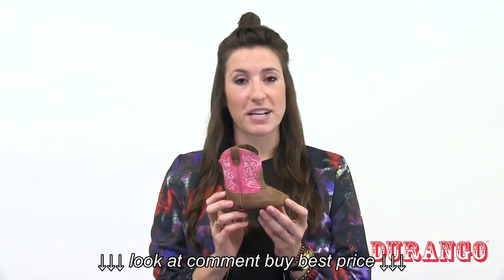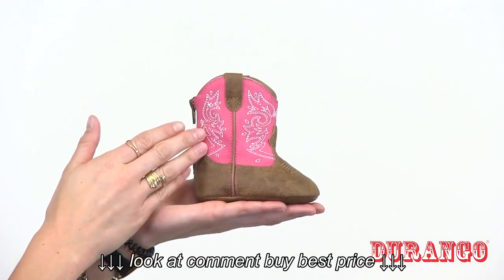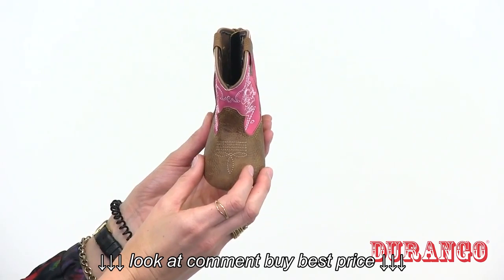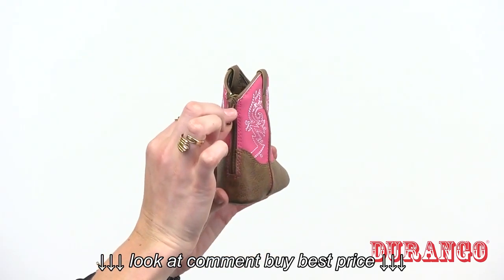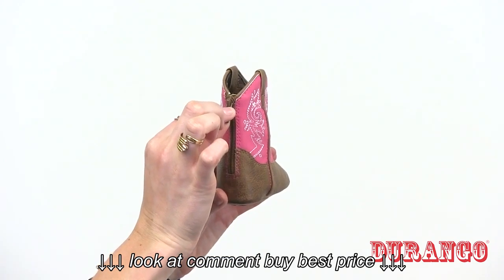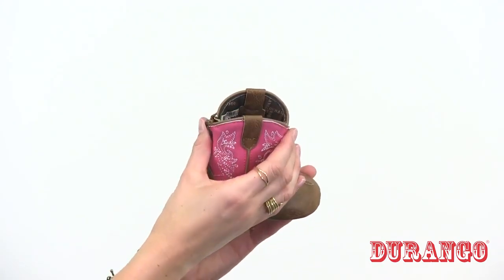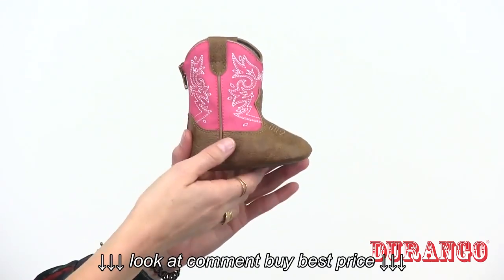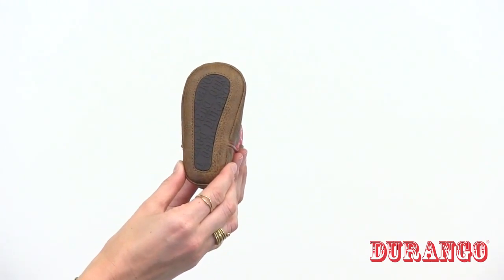Durango Baby Western Boot Style# DBT0150